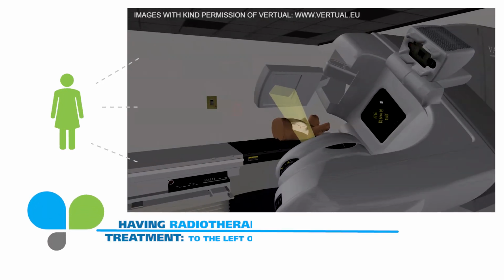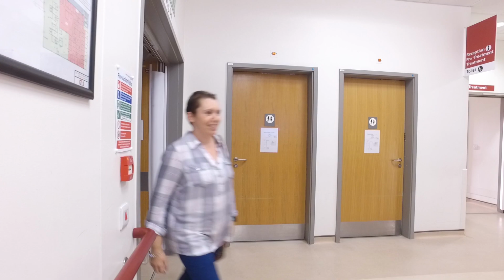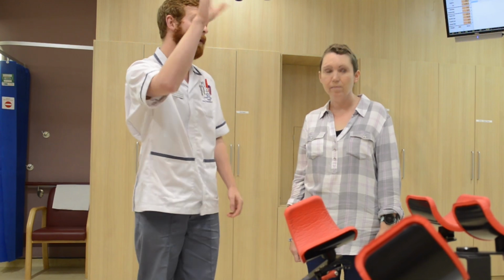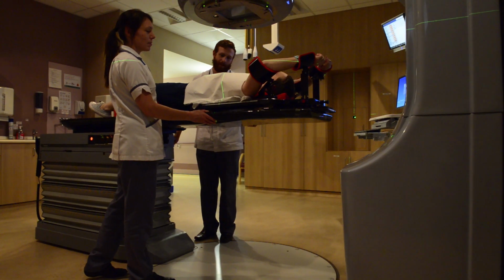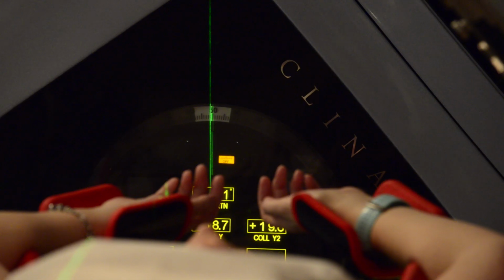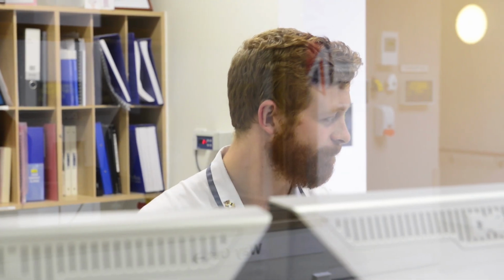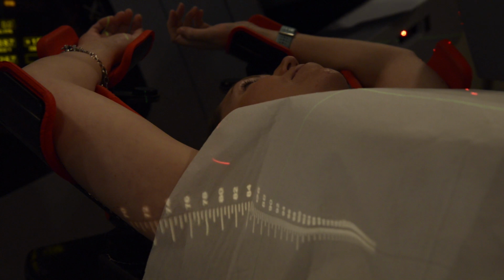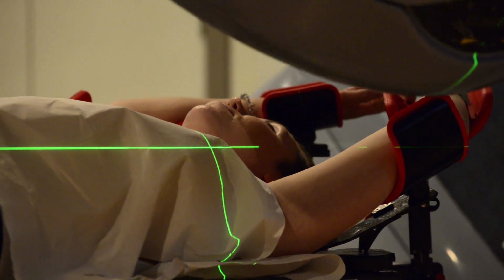Having radiotherapy for breast cancer - Part Two: Having Treatment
Due to the time elapsed since the creation of this resource please do not regard it as a completely accurate depiction of the patient journey, some aspects may have changed.  Please discuss all aspects of your care with your clinical team, especially if you are unclear about anything.

With many thanks to Oxford Hospitals Charity and the Ashley Charitable Trust for supporting this production.

The Radiotherapy and Oncology Team, along with a patient, take you through the experience of radiotherapy treatment for breast cancer.

Part two of three covers having treatment.

1. The type and extent of treatments
2. The variance in treatments
3. The length of treatment programme
4. The length of your appointment
5. When you attend appointments
6. Checking in for your appointment
7. Getting changed
8. Getting into position for your treatment
9. Monitoring you during treatment
10. Deep inspirational breath hold treatment
11. Having an initial X ray
12. Having treatment
13. Going home after treatment
14. Delivering modern radiotherapy treatment
15. Psychological impact of treatment